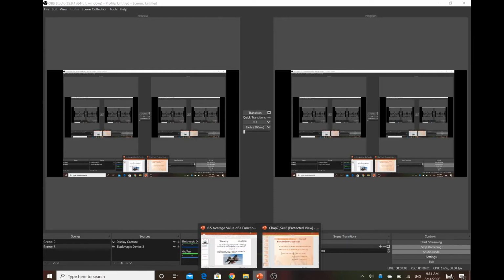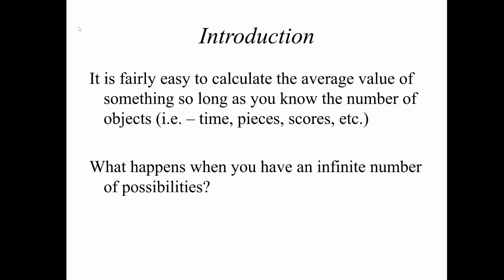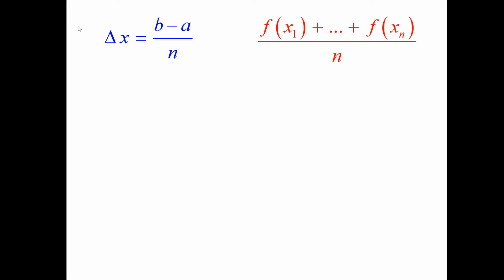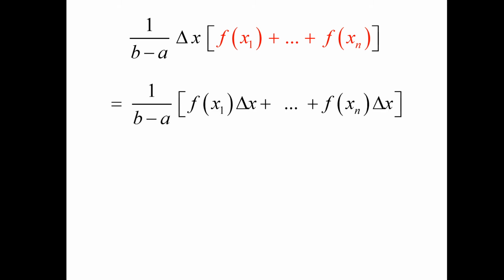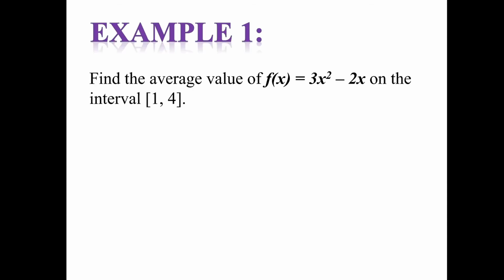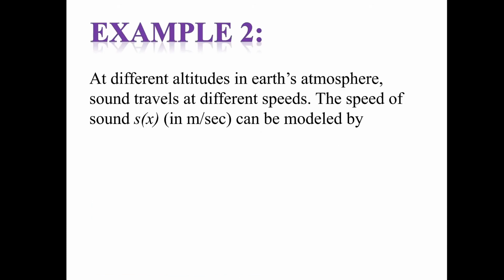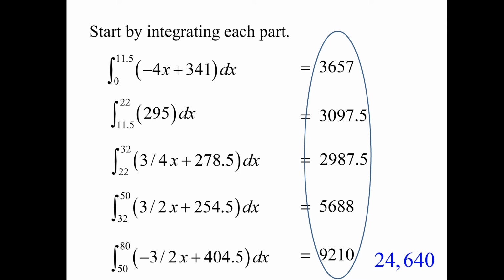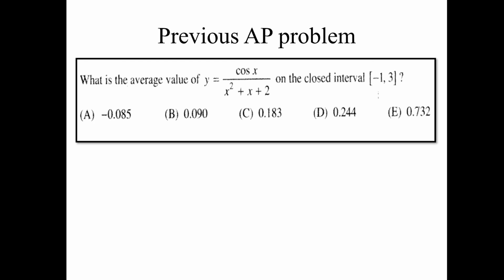Calculus 6 5 Average Value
Mr. Chen explains the way to find the average value of a function with integral.